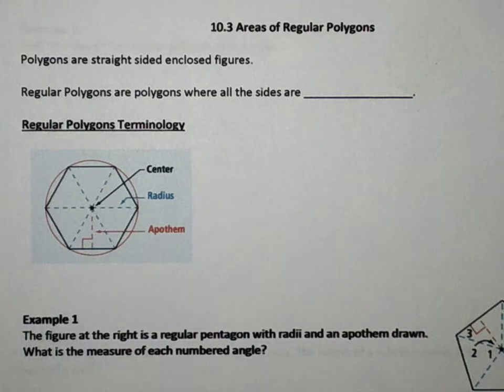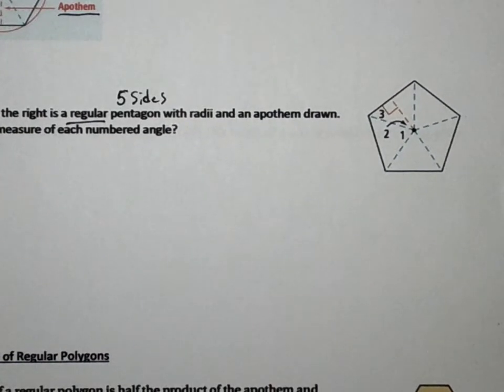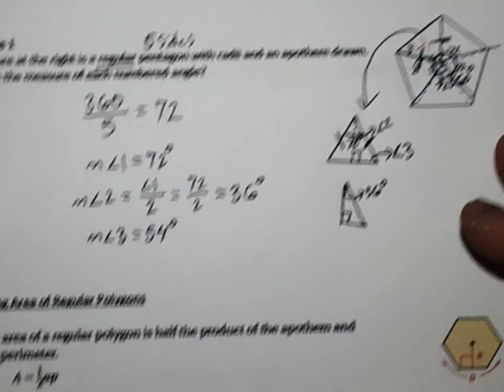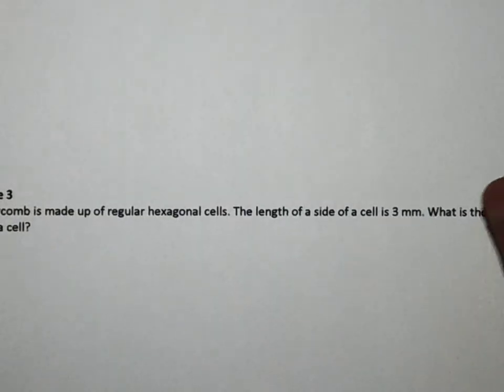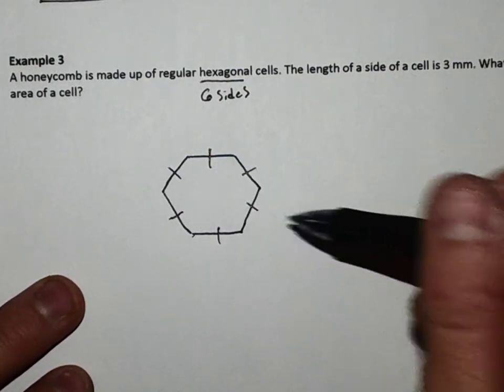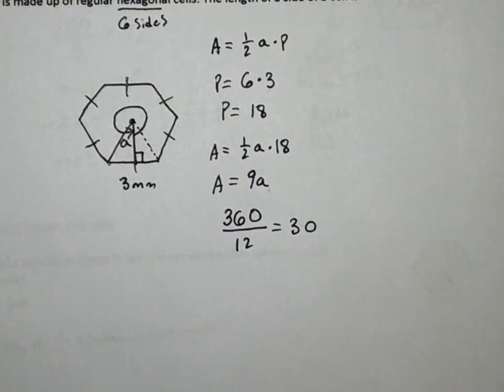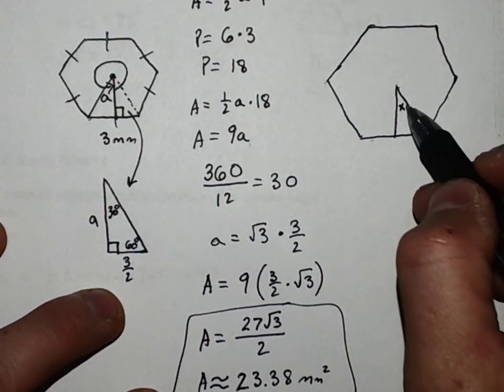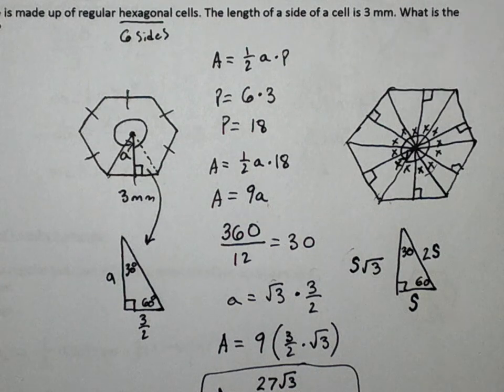10.3 Area of Regular Polygons Video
This video is a geometry math lesson on how to find the area of regular polygons.